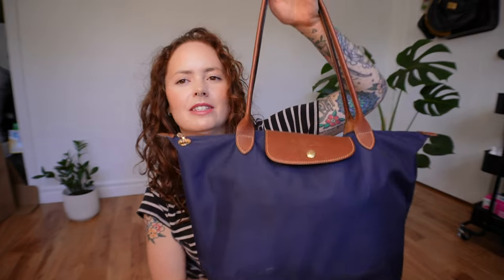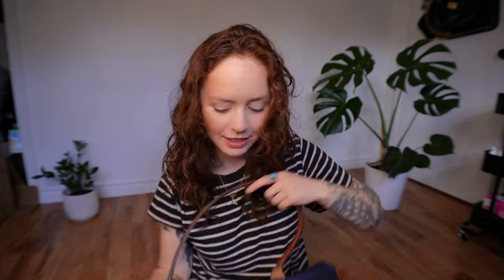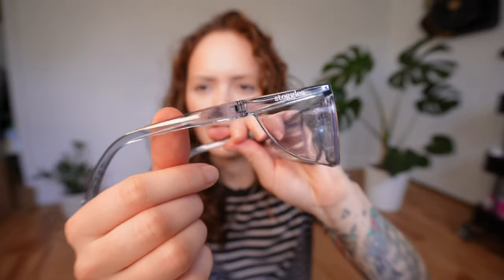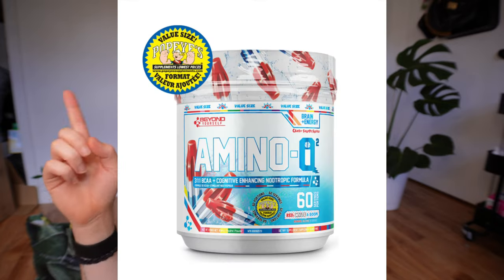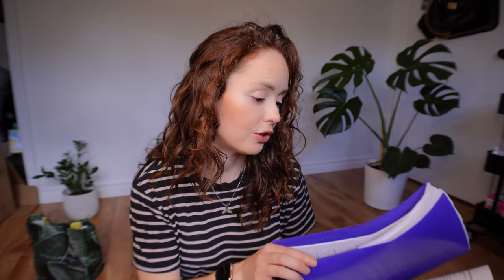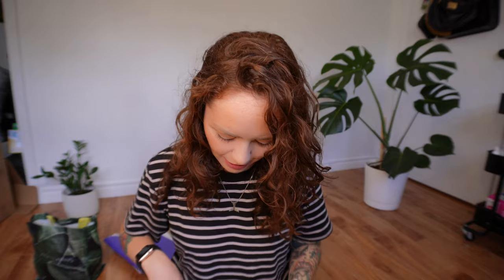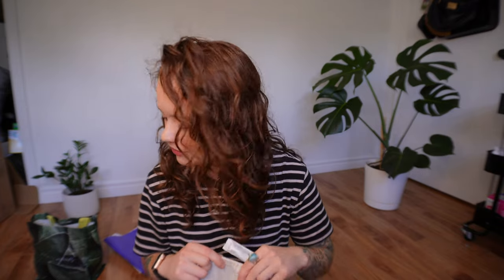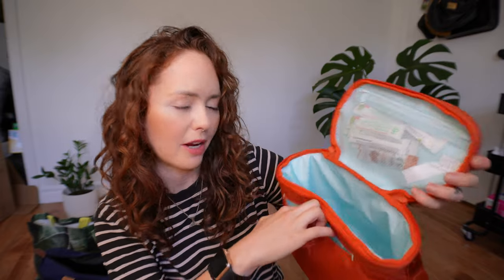What's in my work bag | Registered Nurse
Here is what I currently have in my bag for work as a registered nurse :)

Main insta: stephaniejune94
Planty Insta: plant.exotic